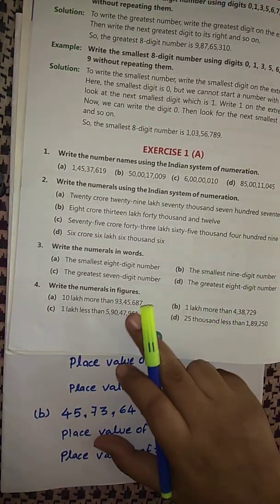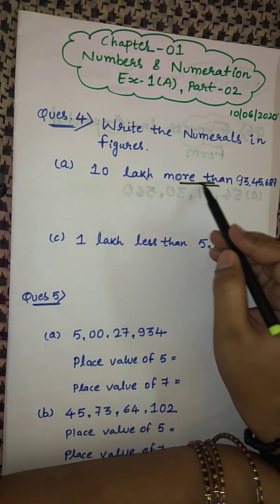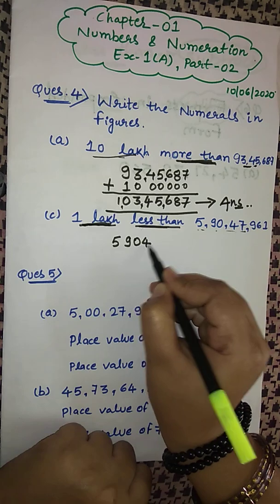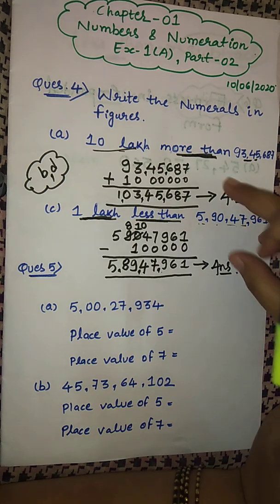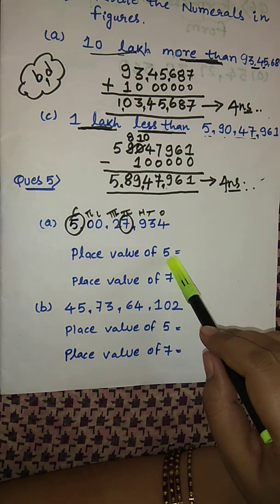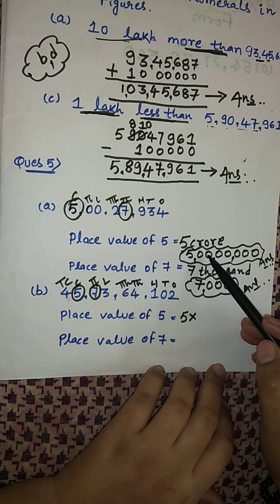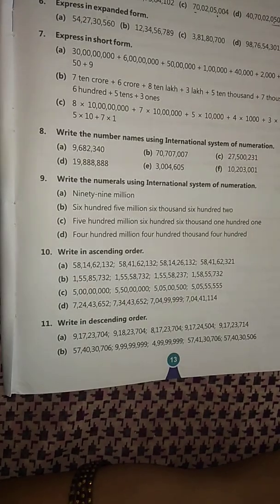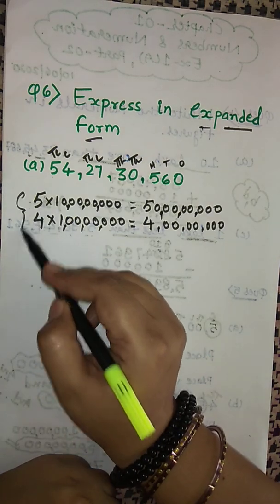Numbers and numeration l chapter-1 l part-2 l 5th l by Ratna ma'am